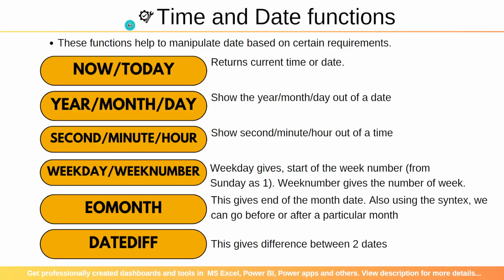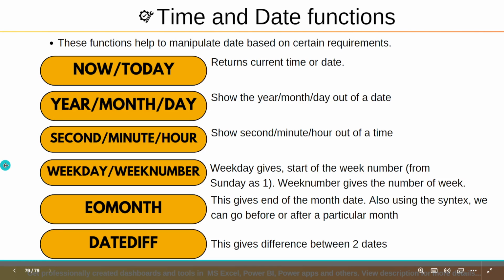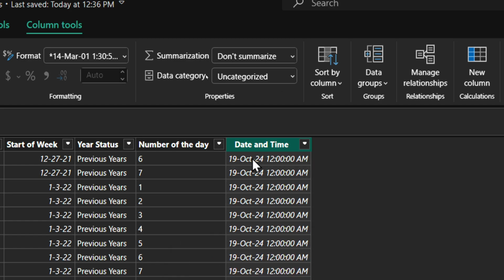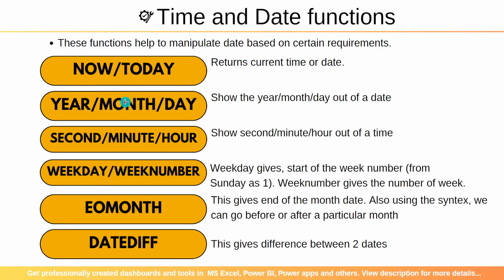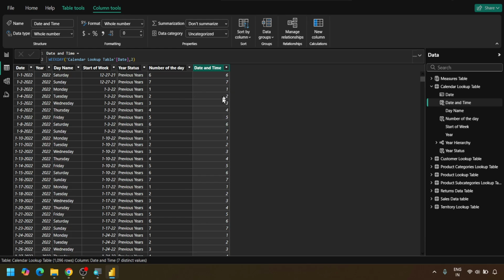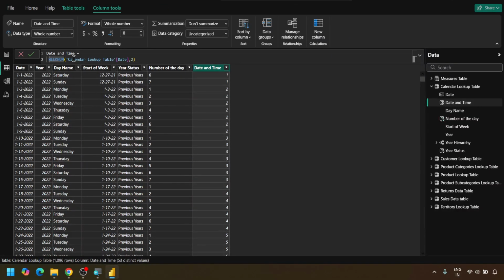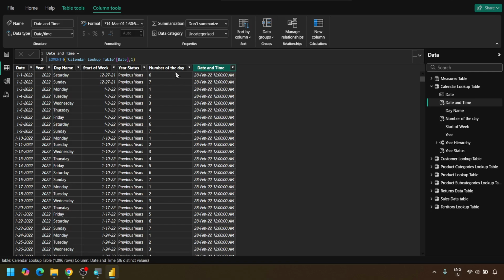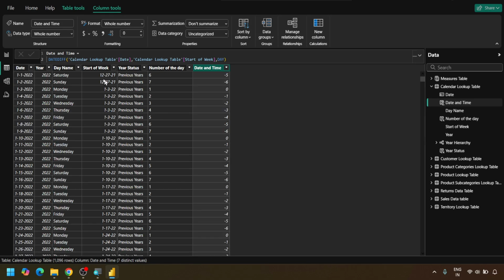Master Date & Time Functions in Power BI: NOW, TODAY, YEAR, EOMONTH & More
Explore the power of Date and Time functions in Power BI with this in-depth tutorial! Learn how to use functions like NOW, TODAY, EOMONTH, DATEDIFF, and others to manage and analyze dates efficiently in your reports. This video is perfect for those looking to enhance their time-based analysis skills and optimize their DAX knowledge for dynamic reporting